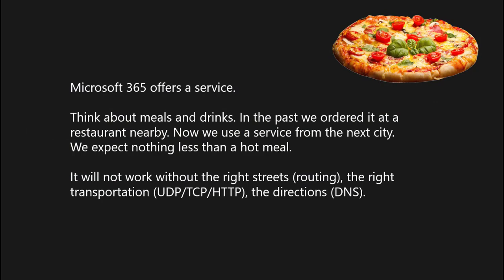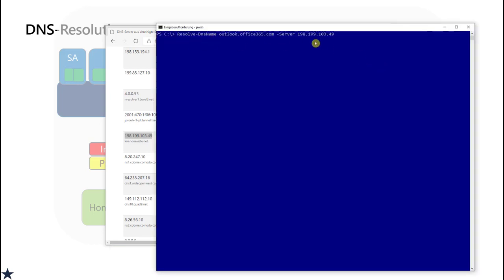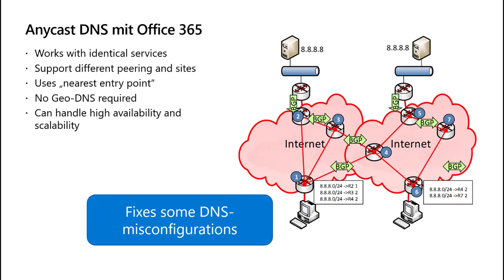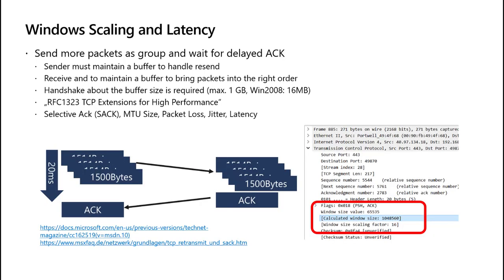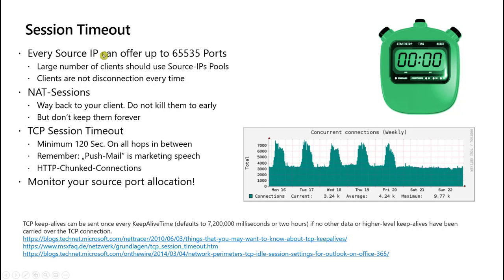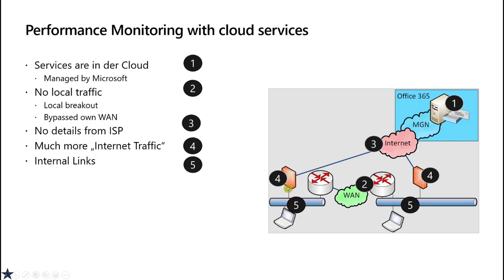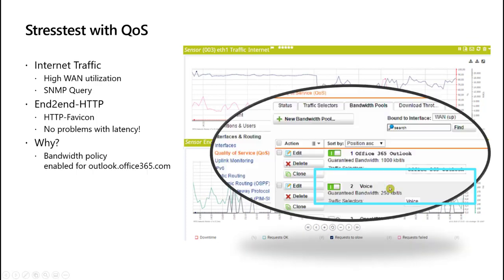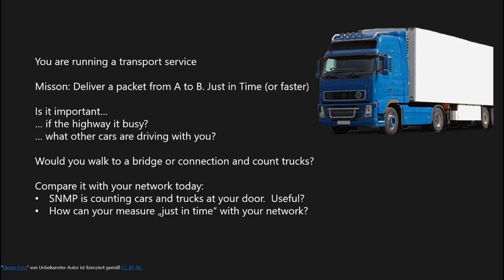Virtual Hub Microsoft 365 Network Story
We all know the network principles for building reliable connections to cloud services. I will explain, why you should configure your systems and how you can verify, that everything is fine. I show sample, what can go wrong and how you monitor your environment. You should know about GeoDNS, Anycast-IP and how Clients accessing cloud services. Don't check your bandwidth, latency is the key together with WindowsSize, RSS and much more.
is a local breakout important? Your clients use the wrong DNS-Server? Check it now. Teams Audio/Video is bad? how can you check UDP-Connectivity once and continuously.
You will see many sample from my network assessments at customers.